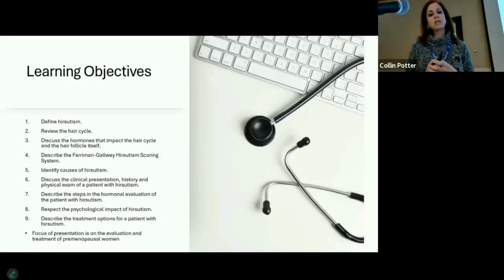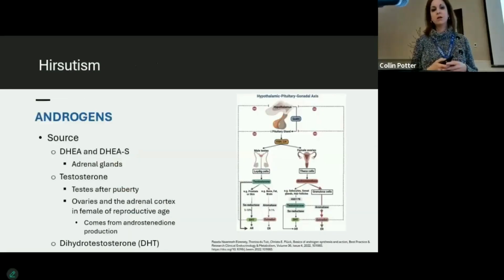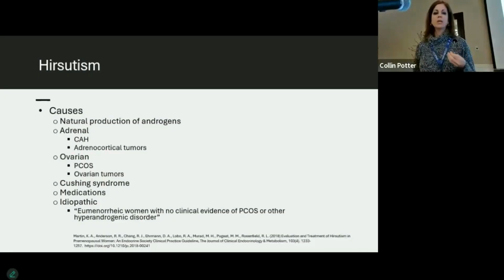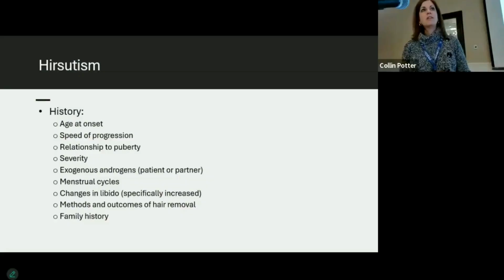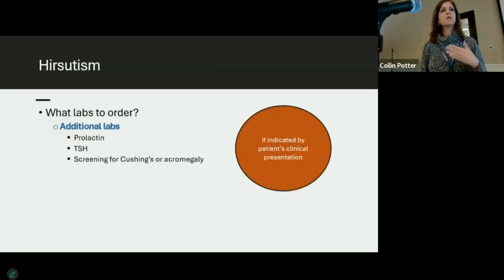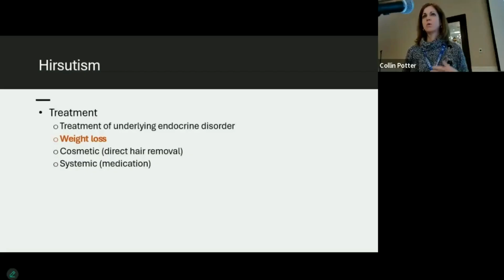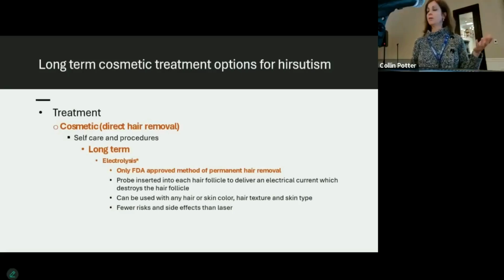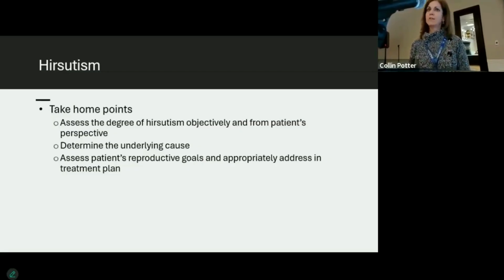LECOM's January 2025 CME - A Lecture on Hirsutism, a Common Complaint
Hirsutism is a condition more commonly experienced than many people may realize. In this lecture from the LECOM January 2025 CME, Dr. Nicole Temofonte discusses the condition.